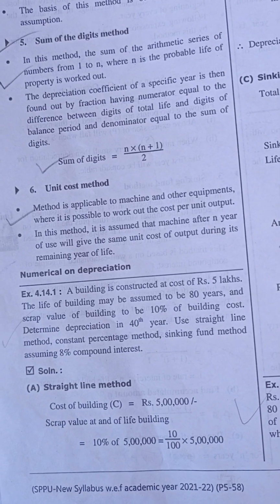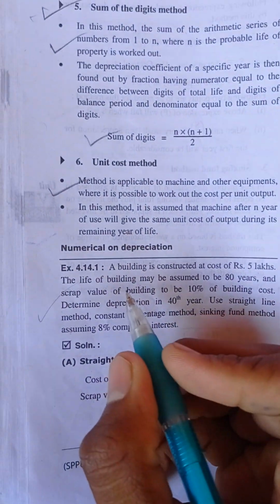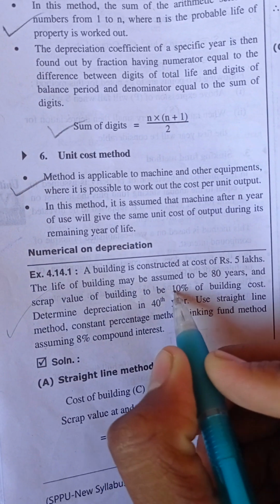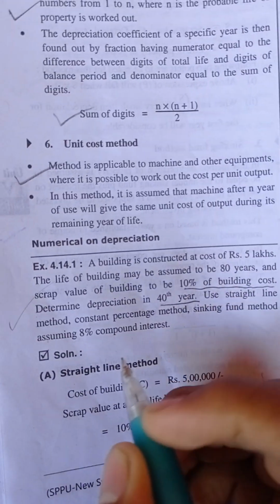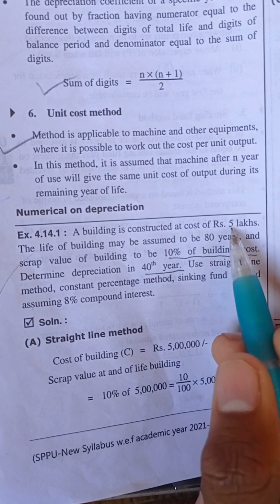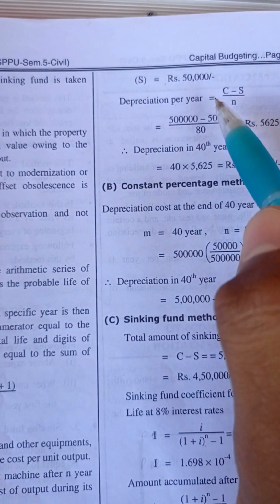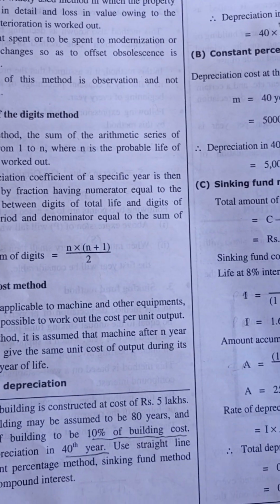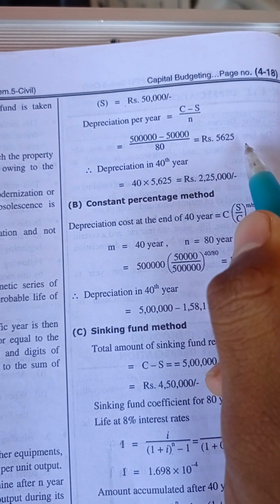Use straight line, constant percentage method, sinking fund method assuming 8% compound interest.